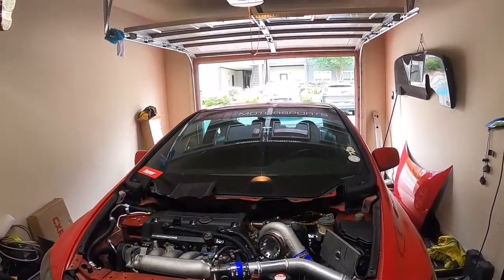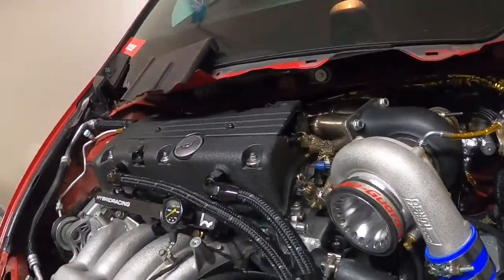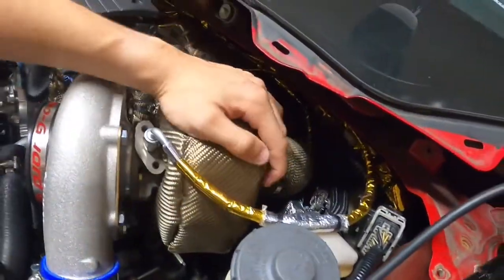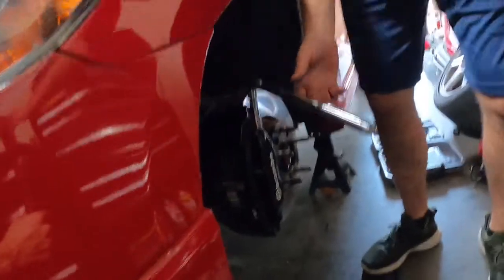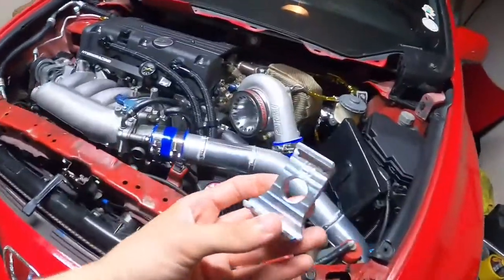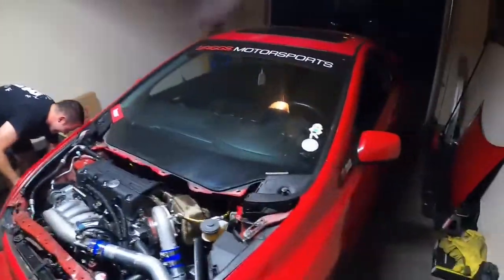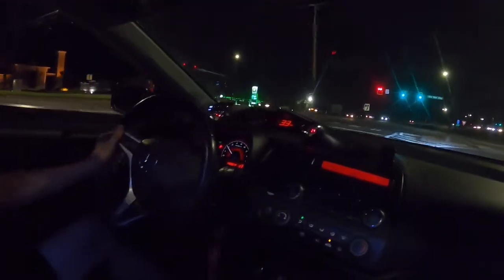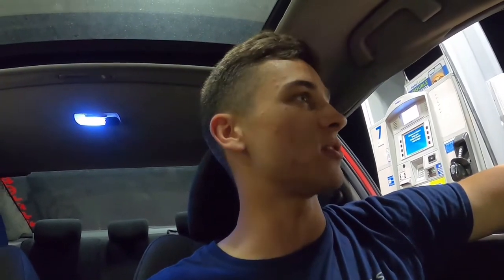Boosting the 8th gen Civic SI pt. 22 - We Finally Get to do the First Pulls!!!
SHE RIPS!